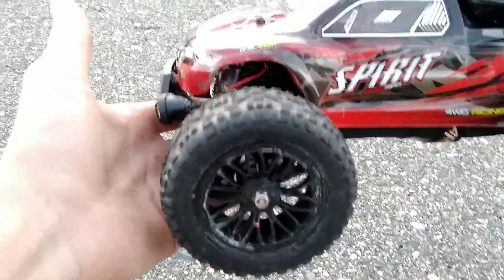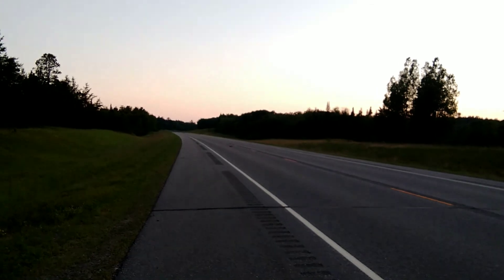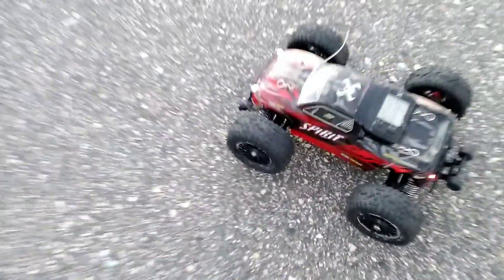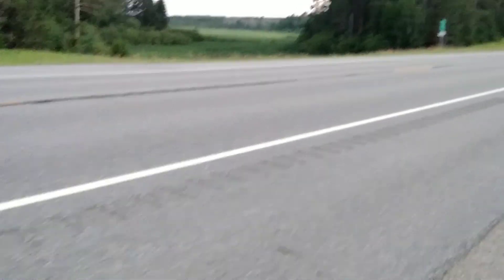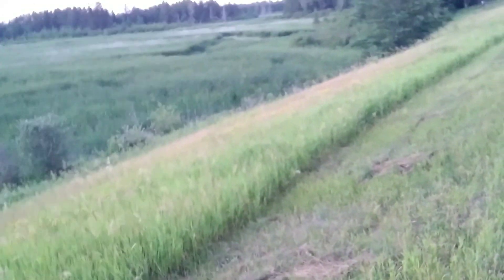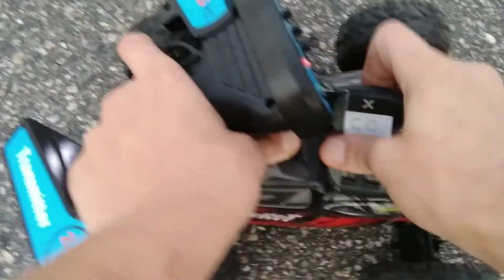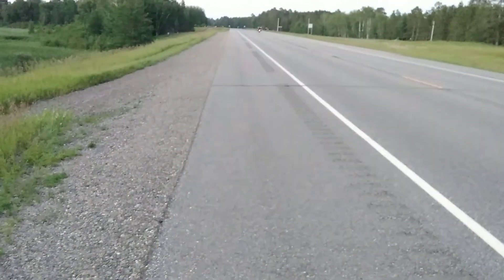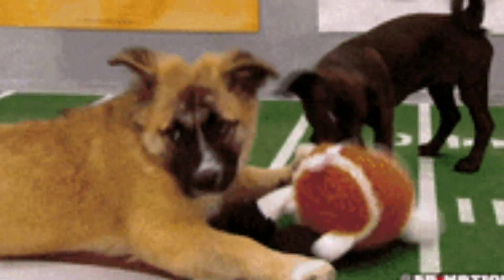59.9mph 3s Xinlehong Q901🏆(18t pinion) bad camera heads up...had to show tho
1/16 Xinlehong Q901 4x4 Monster Truck RTR
Surpass Hobby Brushless KK Waterproof 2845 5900kv Motor with 18tooth Pinion and 45amp ESC
No Name Transmitter and Reciever I'm swapping in a dumboRC R/T
HS101 Tires and 1/16 Oil Shocks
The Vatos Spirit has retired. This will take us to 100mph